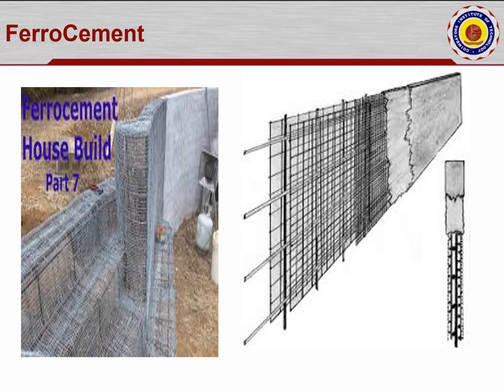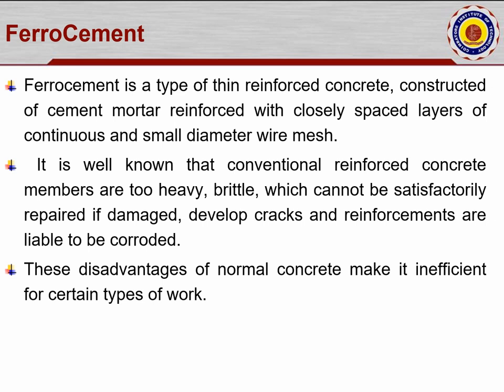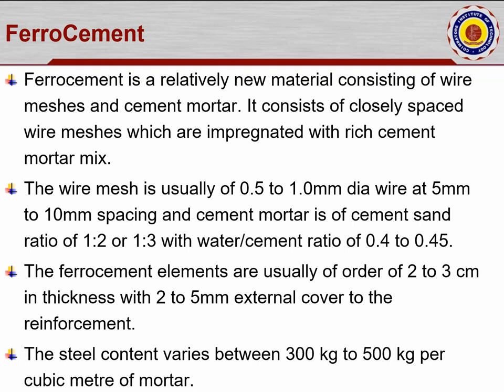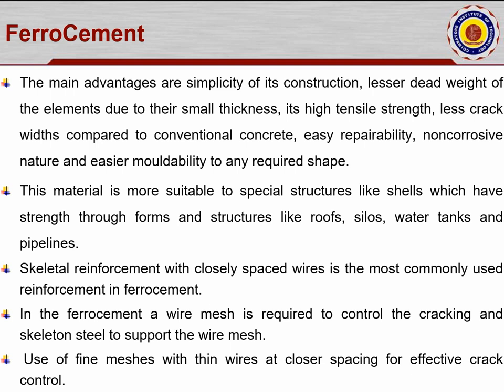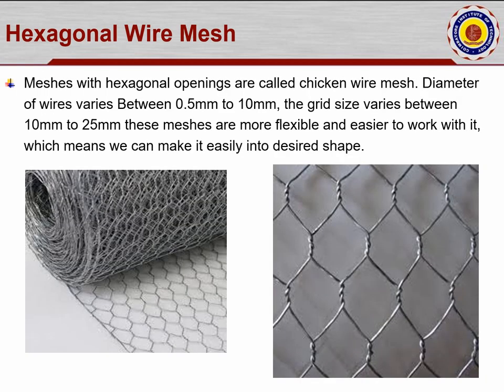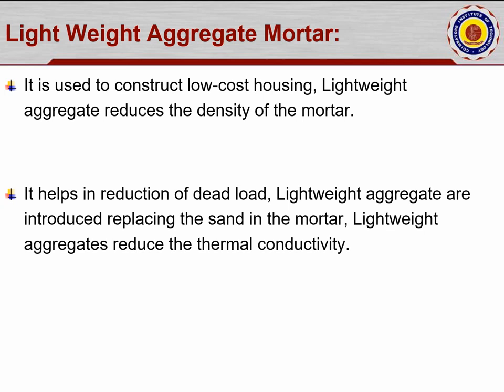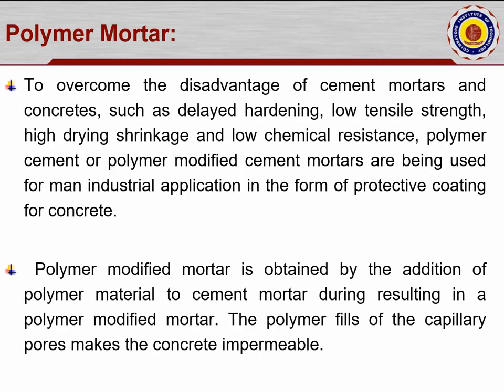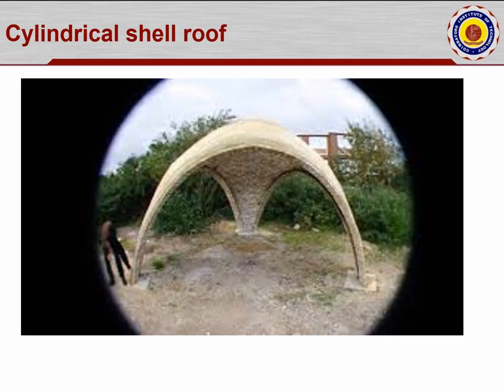MATERIALS FOR REPAIR Video - 3/4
Ferro Cement
Fibre Reinforced Concrete